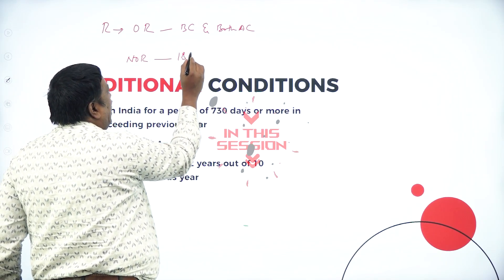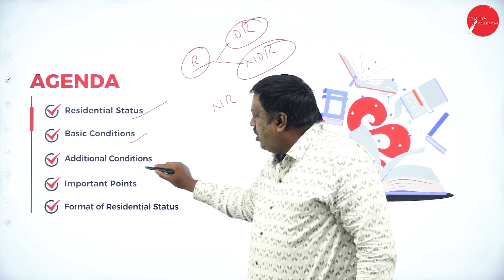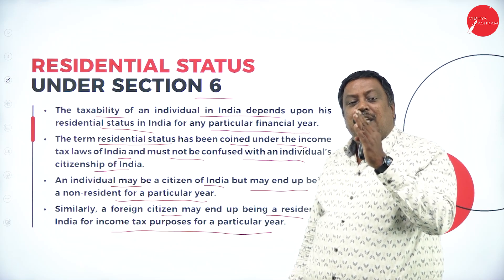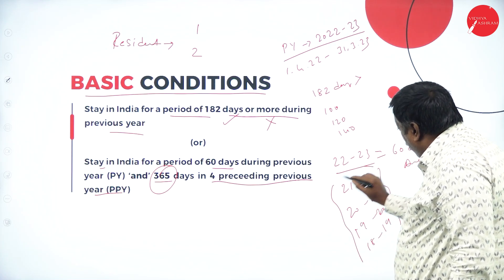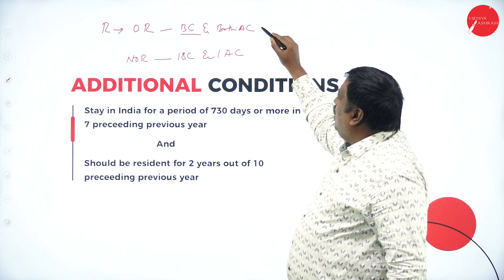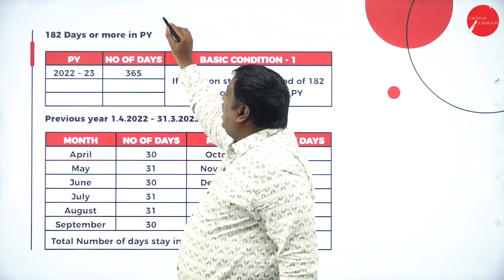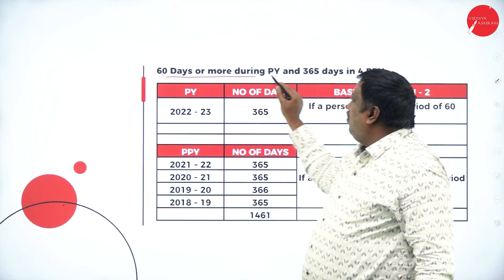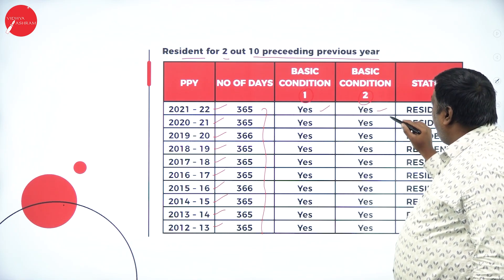DAY 06 | INCOME TAX - I | V SEM | B.BA | NEP | RESIDENTIAL STATUS AND INCIDENCE OF TAX | L1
Course : B.BA
Semester : IV SEM
Subject :  INCOME TAX - I
Chapter Name : RESIDENTIAL STATUS AND INCIDENCE OF TAX
Lecture : 1

# INCOMETAXI#VSEMCOM#RESIDENTIALSTATUSANDINCIDENCE OF TAXRJsirD